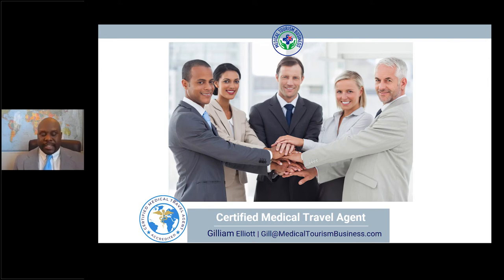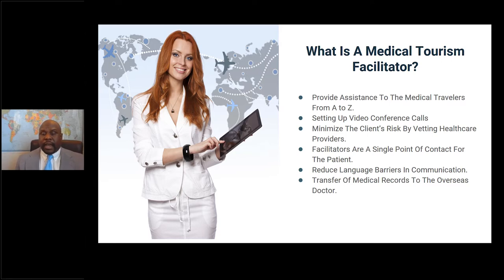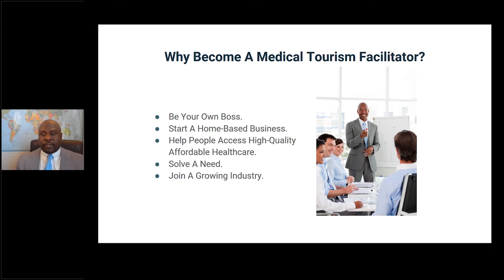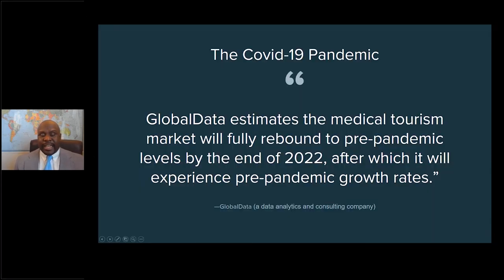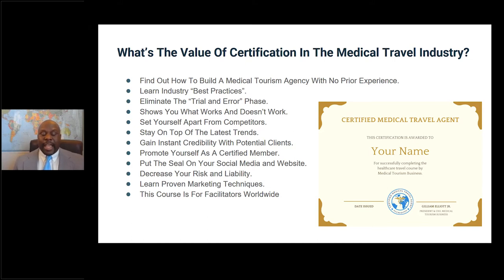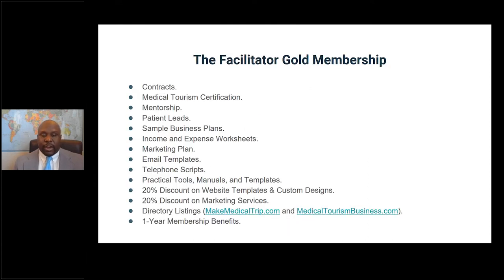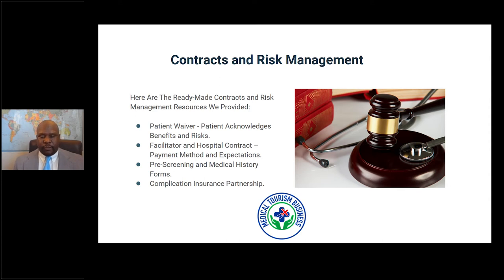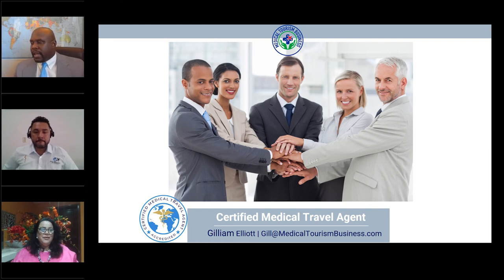What's the Value of Certification for Medical Tourism Startups? | Webinar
This webinar covers the benefits of obtaining the Certified Medical Travel Agent (CMTA) certification and the steps you need to take to earn it. If you are considering a career in medical tourism, this program is ideal for you. The CMTA is unique from other medical tourism courses because it is specifically designed for beginners.

// LINKS

🔹GUEST SPEAKERS

Two of our Certified Medical Travel Agents, Ruby Madrigal, C.E.O of Merida Medical Tourism, and Dennis Patino, C.E.O of Absolute Medical Tourism, will discuss their journeys launching medical travel agencies and share their experience taking the course.

🔹TOPICS WE'LL BE COVERING

- What professionals gain from becoming certified
- How will being a member of MTB benefit you
- Risk management best practices
- Dental tourism trends
- Wellness tourism statistics
- Covid-19 updates
- Website best practices
-Two of our Certified Medical Travel Agents will share their experiences starting medical travel agencies.